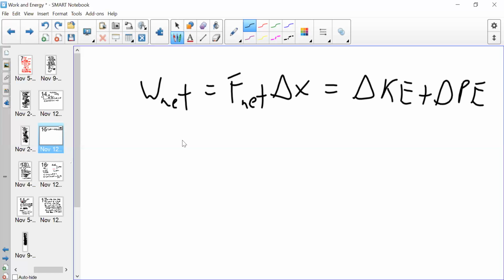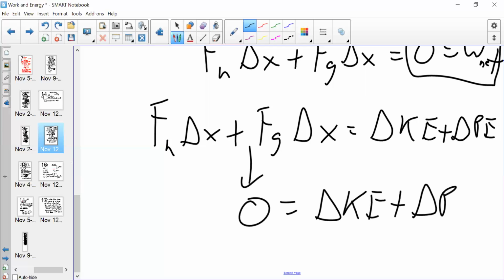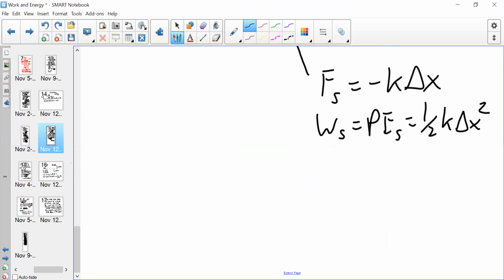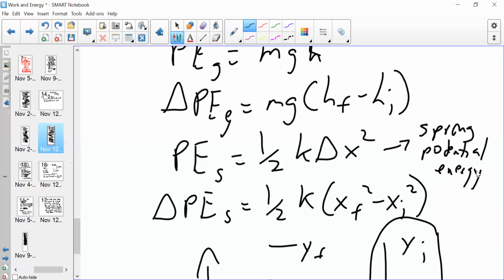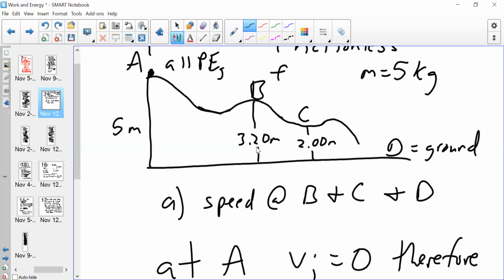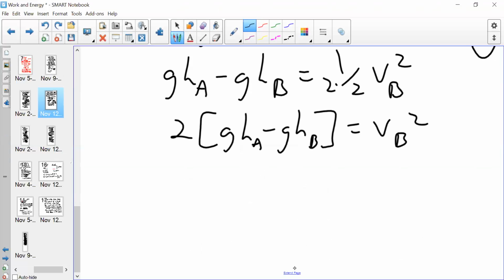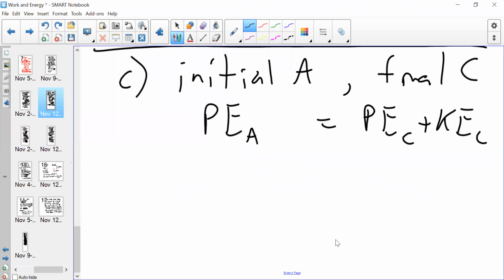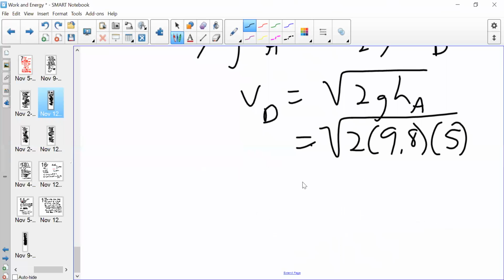AP Physics Conservation of Energy Day 2 -Conservative and non-conservative forces